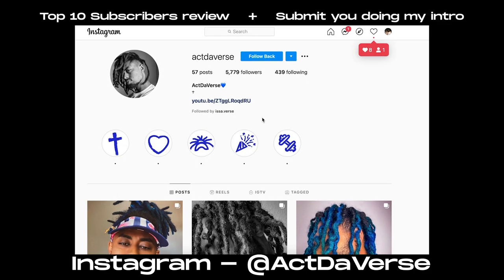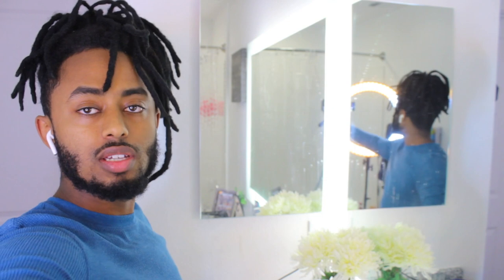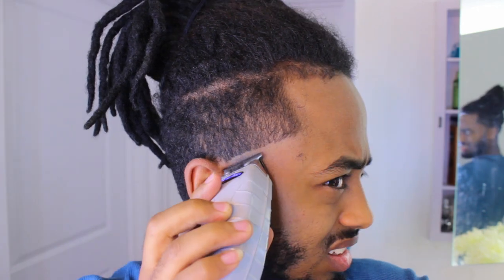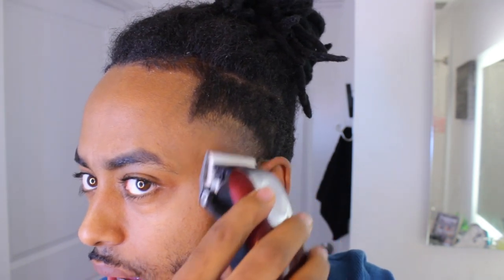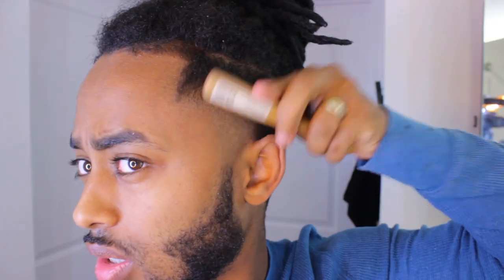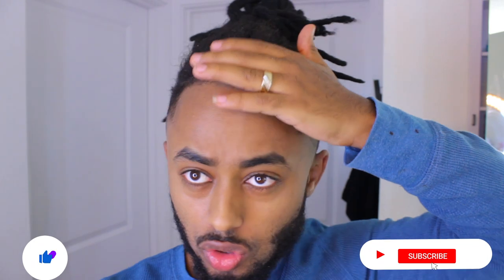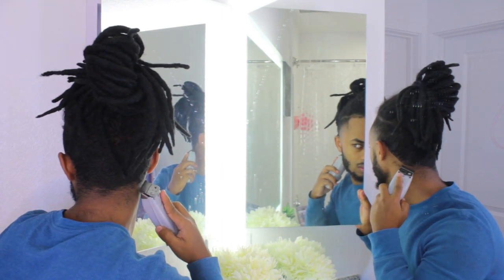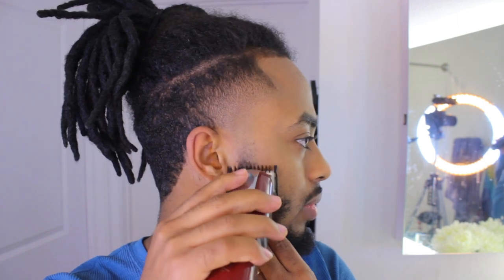I ACCIDENTALLY CUT MY DREADS OFF | Then fixed it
this link includes:
Dreadlock update
Dreadlock transformation